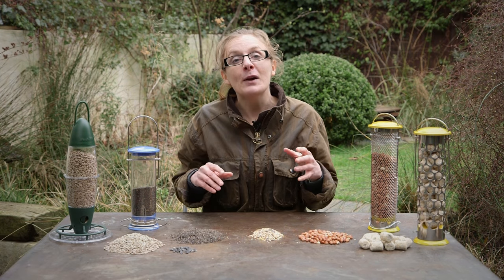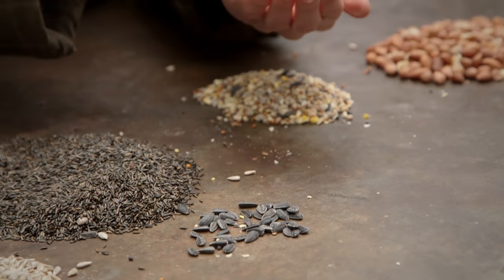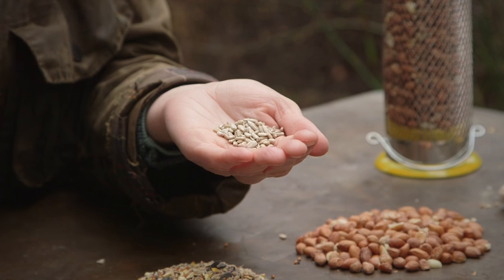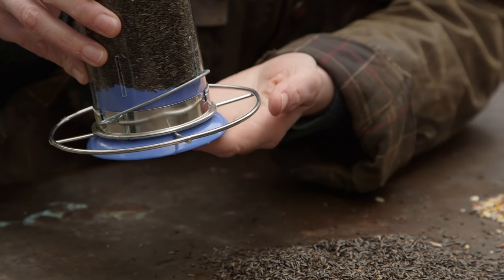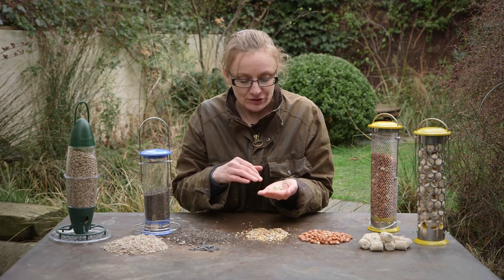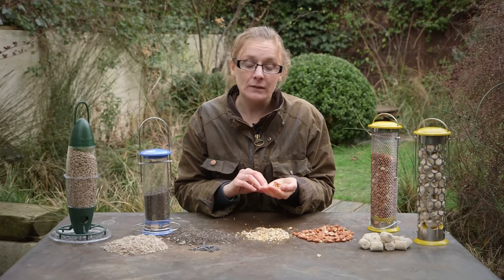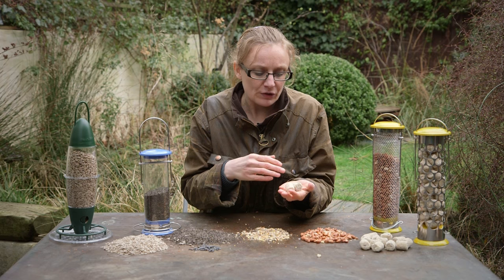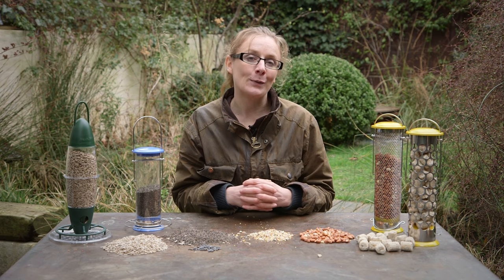Feeding garden birds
Discover which foods are suitable for garden birds, in this practical video with advice from wildlife expert Kate Bradbury.

Do it: All year round